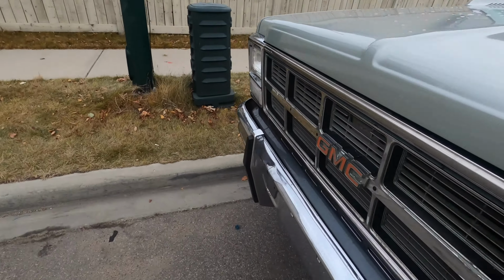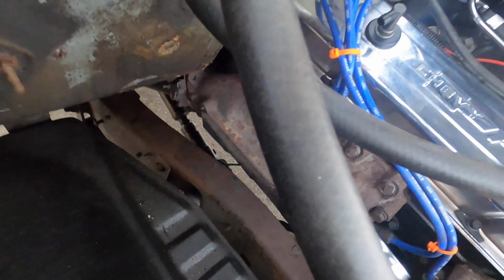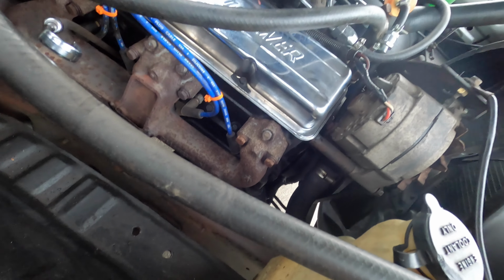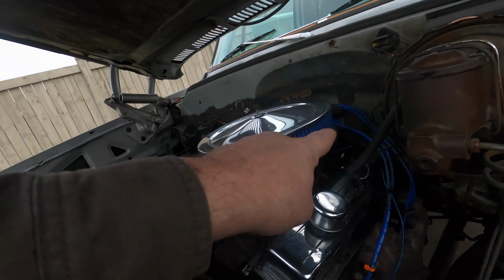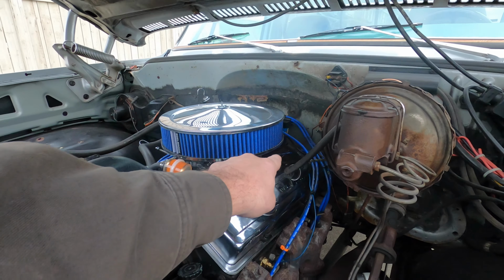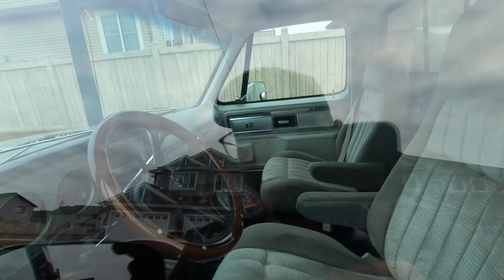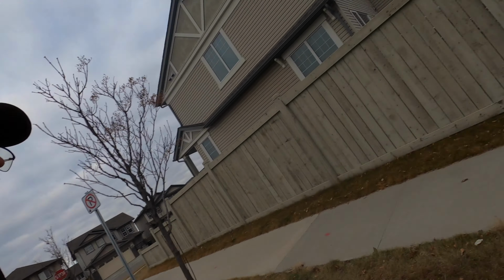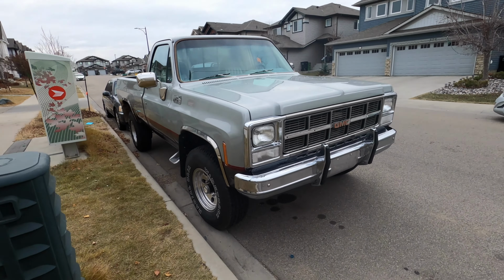NEW SQUAREBODY!! - THE GOOD-THE BAD-THE UGLY-LETS GOOOO!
Good-Bad-Ugly!!  Let’s look at it all!!  Sure, it’s a Longbox, yep it’s a 3/4 Ton, strike two right?  We’ll come on in and have a look, strike three and I’m out or are we sending this one all the way for a home run!!